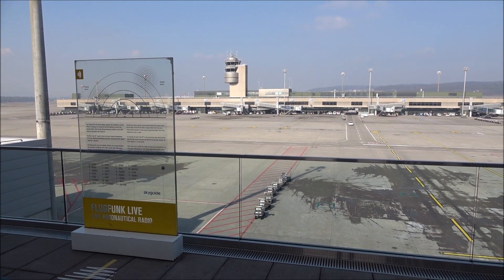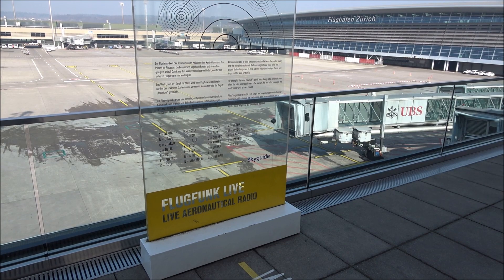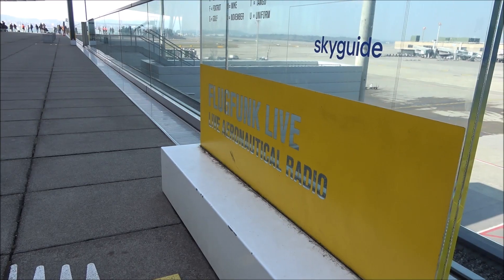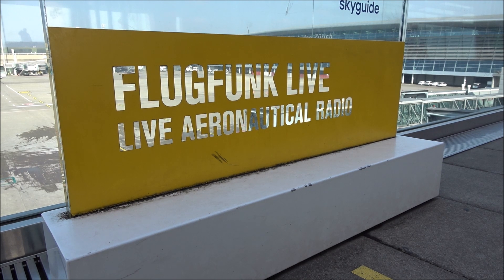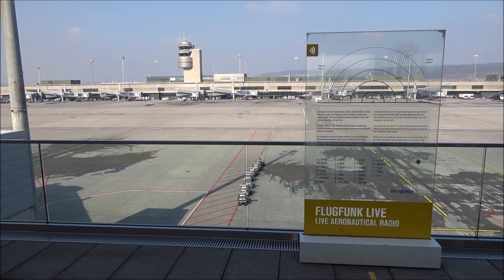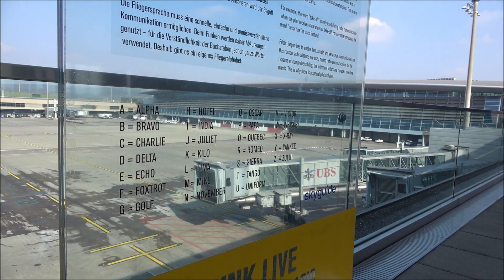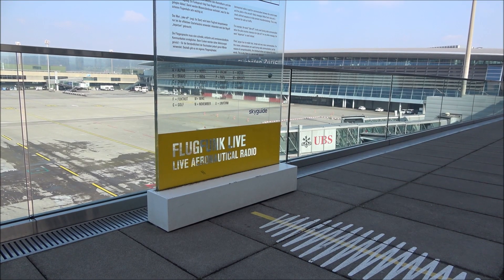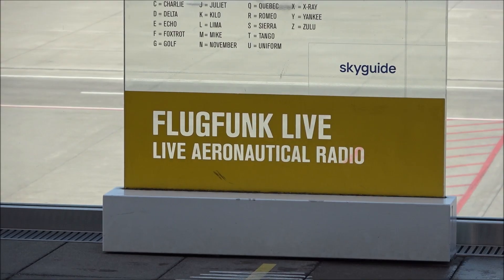Live Aeronautical Radio at Zurich Airport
At the Observation Deck B at Zurich Airport in Switzerland you can listen to the Live Aeronautical Radio. You can hear the air traffic conversation between the tower and the pilots.
ATC is short for Air Traffic Control. Air traffic controllers (or CTO: Control Tower Operators; German: Fluglotse) direct airplanes on the ground and in the air. On most airports the language between pilots and controllers is English.